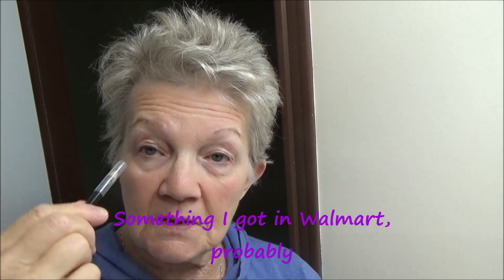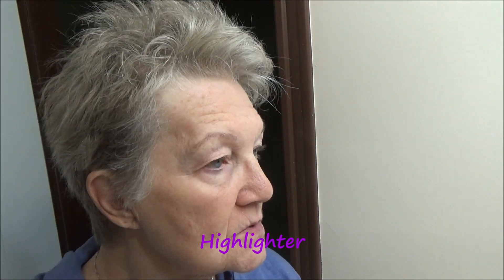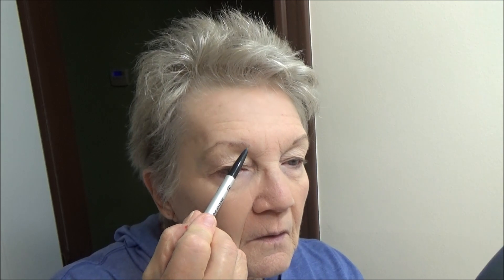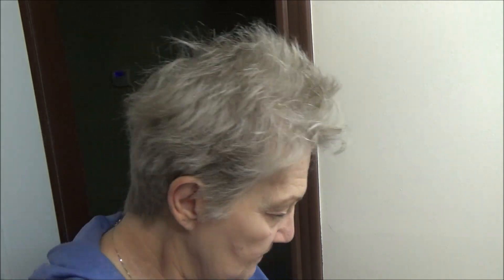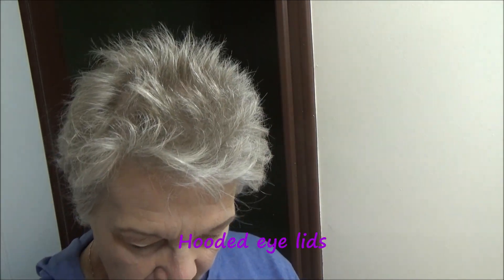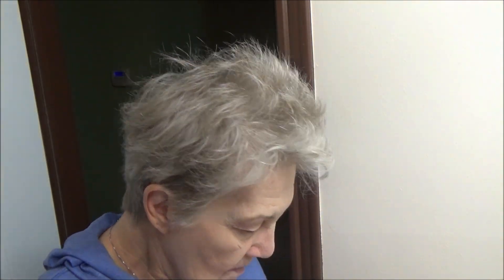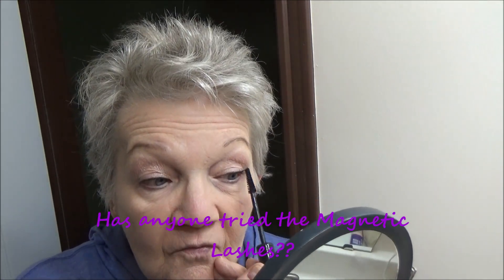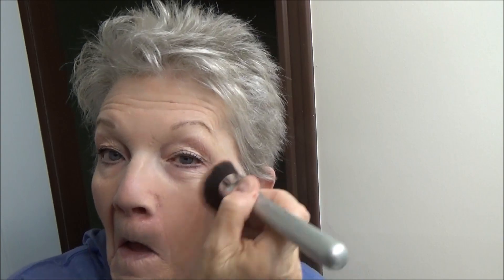Five Minute Makeup and Shop my closet